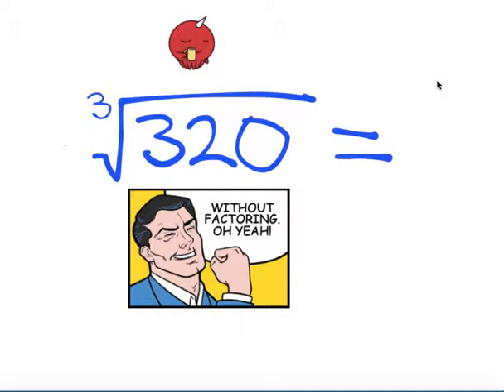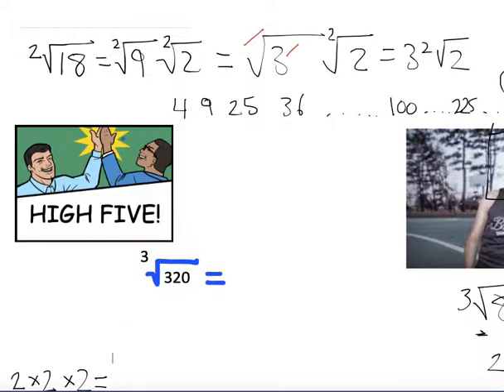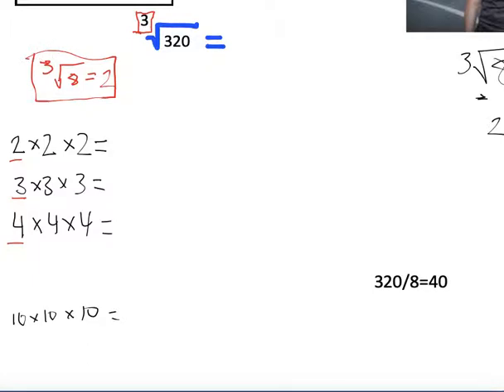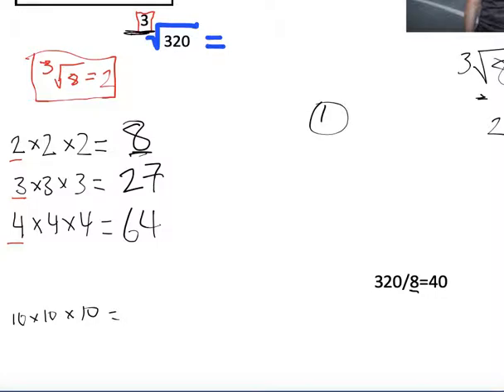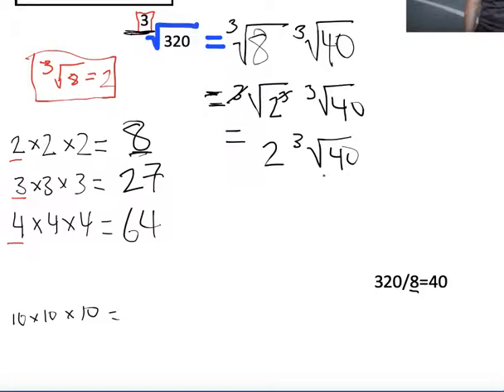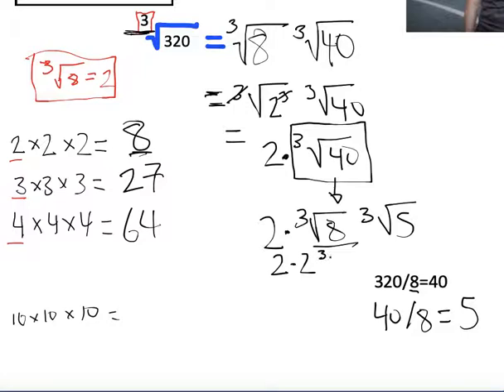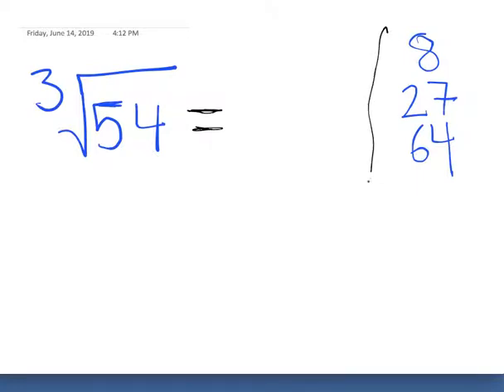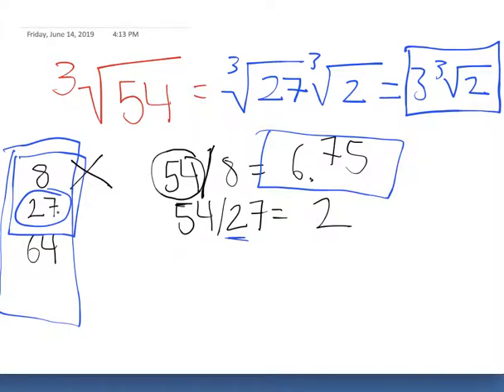Simplifying cubic roots / step by step/ easy no factoring method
Carlos send me this problem from his homework.  I showed him a method that doesn't involve factorization and makes this type of problems faster to solve.